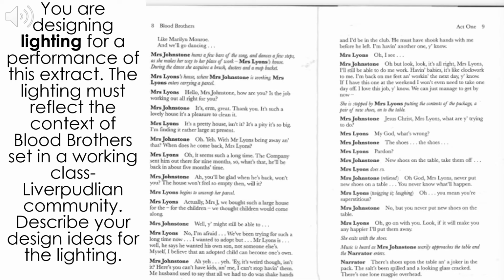4 mark essay question - Lighting design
This video will give you information and tasks to help you write a successful answer to a 4 mark essay question on lighting.